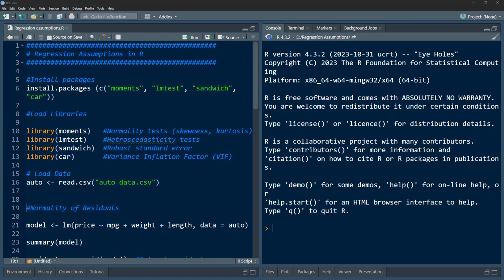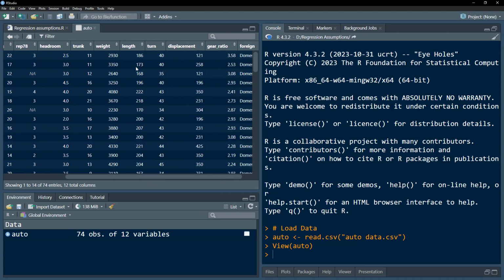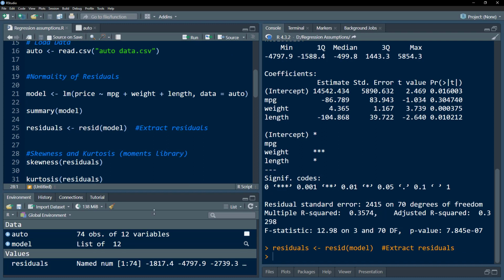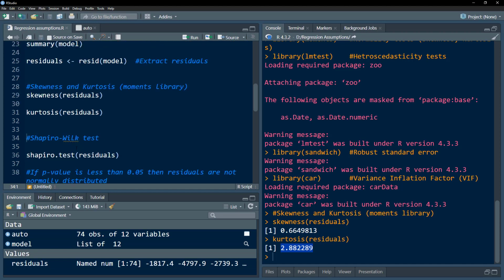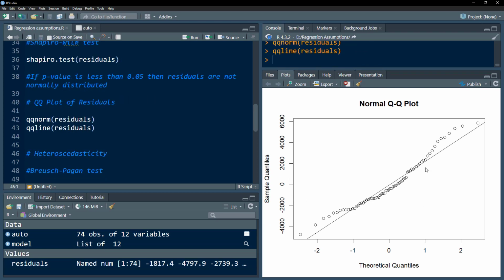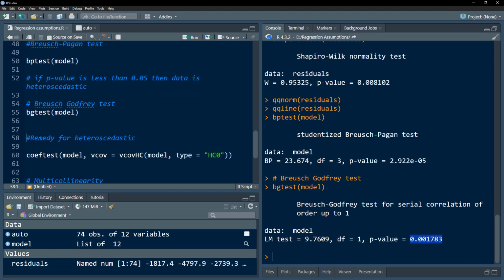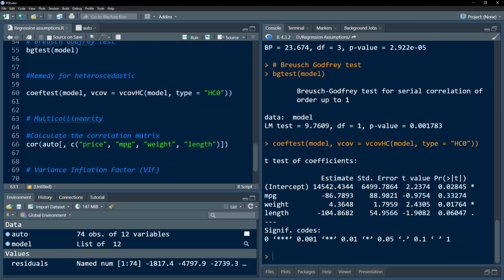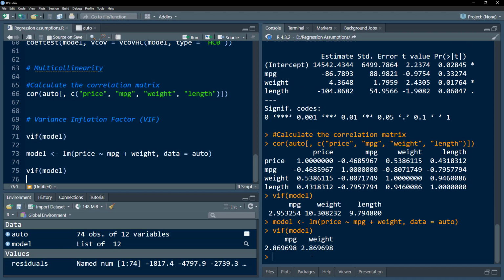Regression Assumptions/Diagnostics in R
In this video, we explain regression assumptions such as normality of residuals, heteroskedasticity tests, and multicollinearity tests in R. We also discuss robust standard error and the remedy of multicollinearity.

00:00 Load Packages
1:40 Normality Tests (skewness, kurtosis)
4:55 Shapiro Wilk Test
5:56 QQ Plot
6:36 Heteroscedasticity (Breusch Pagan Test)
7:35 Breusch Godfrey Test
7:55 Remedy for Heteroscedasticity
9:22 Multicollinearity